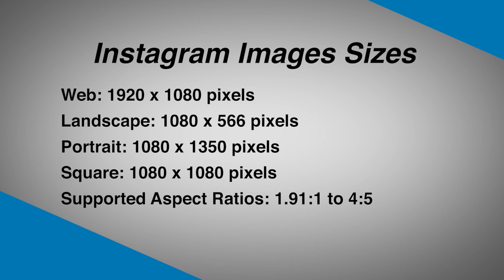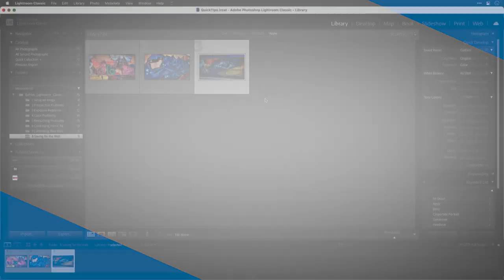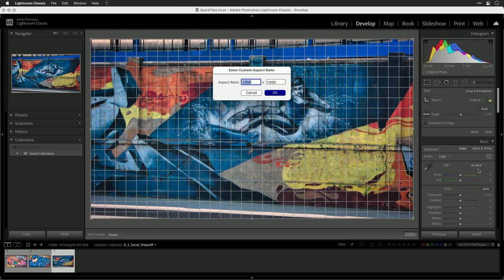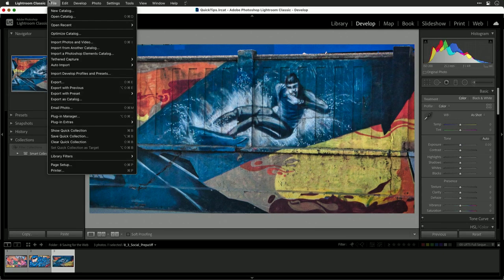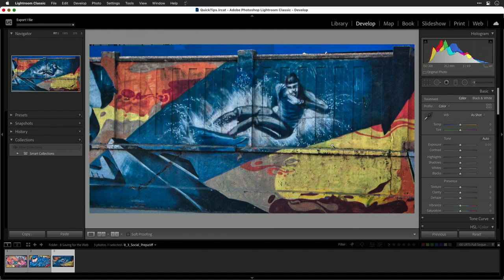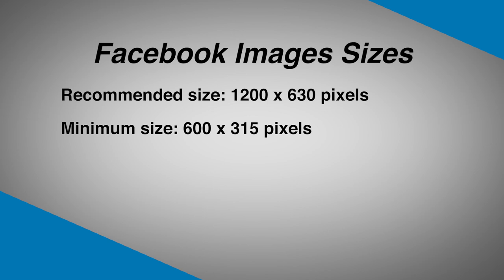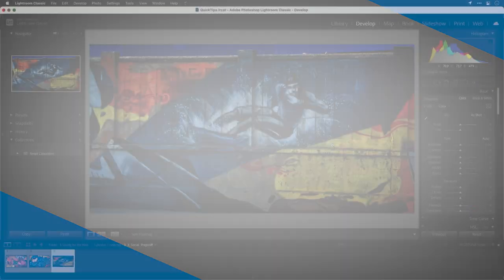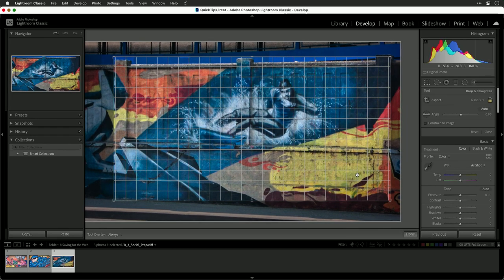How can I prepare an image in Lightroom Classic for social media?